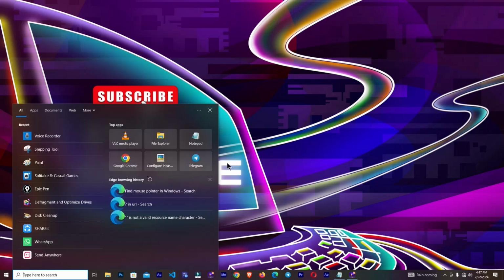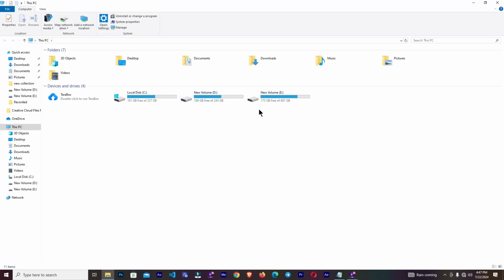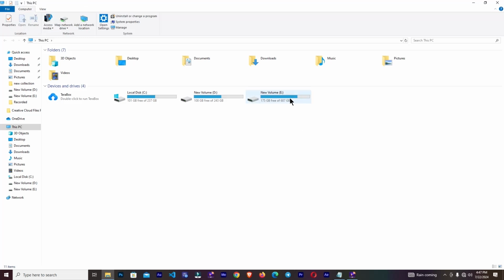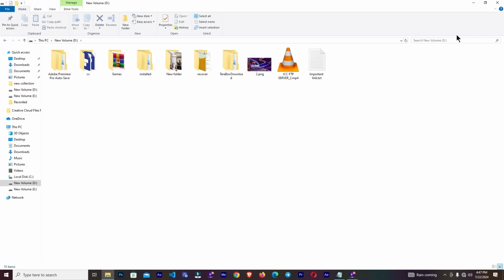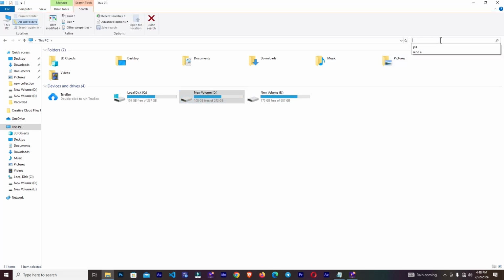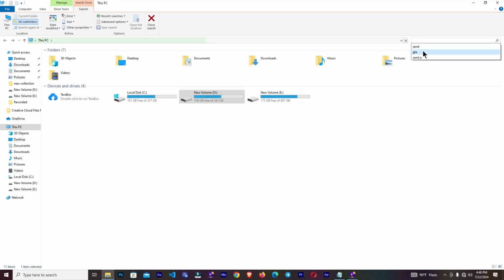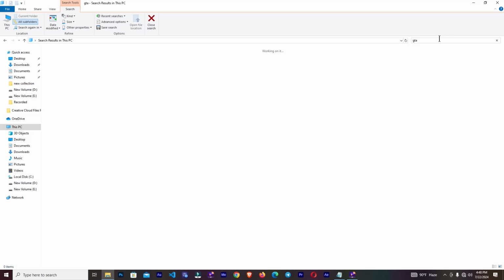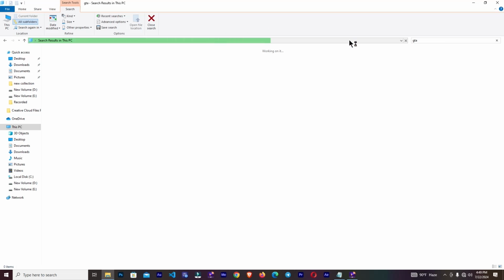How to Use Windows Search to Find Any File in Seconds |Complete Guide to Searching Files in Windows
Tired of wasting time searching for files on your Windows PC? Learn how to use Windows Search to find any file in seconds! In this comprehensive guide, we'll show you the most effective ways to search for files by name, type, location, and more. Discover hidden tips and tricks to optimize your search experience and save time.

Key Points:

Basic Search: Learn how to use the search bar in Windows Explorer to find files quickly.
Advanced Search: Discover advanced search operators like AND, OR, and NOT to refine your search results.
Search by File Type: Find specific file types like documents, images, or videos.
Search by Date: Locate files created or modified within a specific time frame.
Search by Location: Search for files in specific folders or drives.
Whether you're a beginner or an experienced Windows user, this video will help you master the art of file searching.